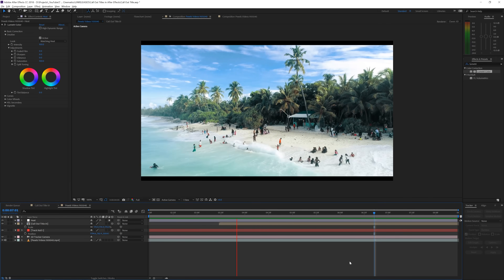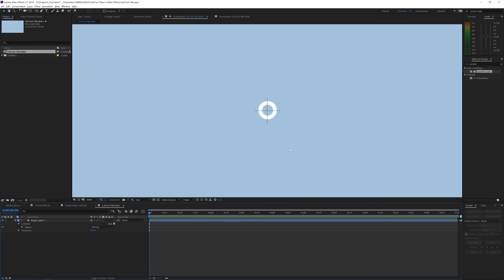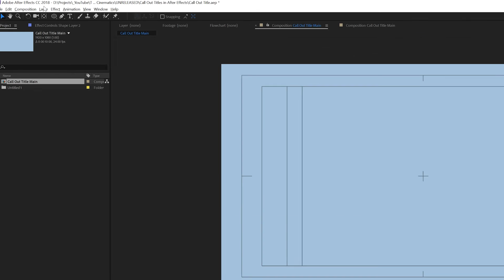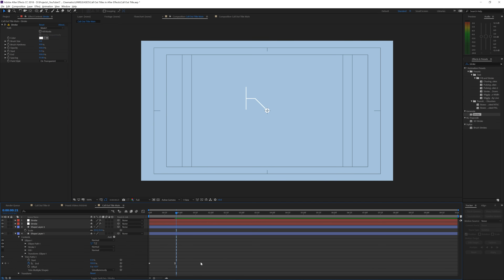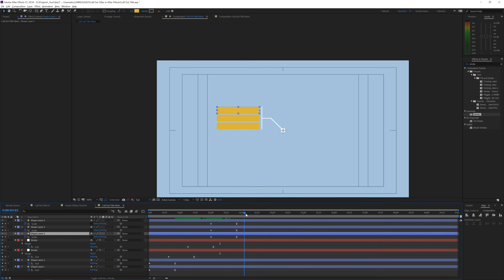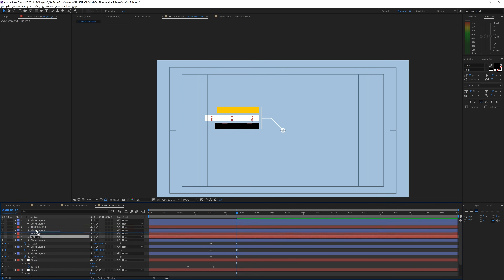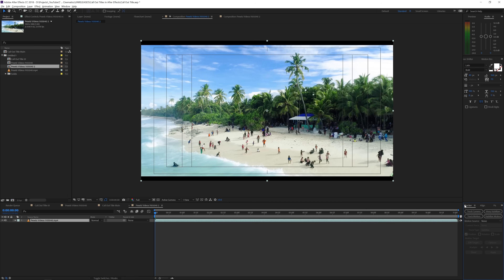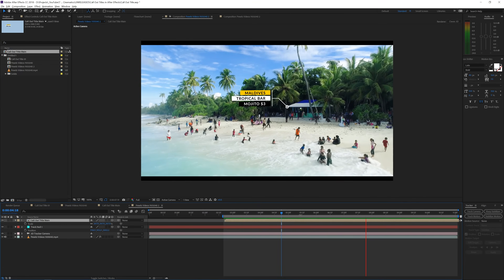Create EPIC Call Out Titles in After Effects Tutorial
☄️ CreatorGalaxy Store Learn how to create stunning call out titles like a professional. Ideal for specs, locations or brand call outs in video!